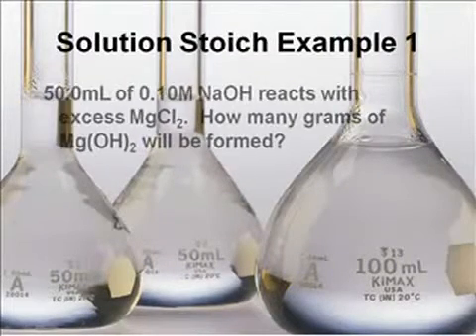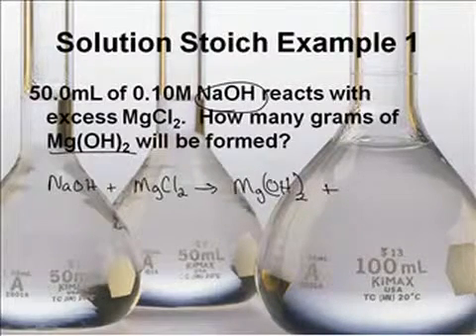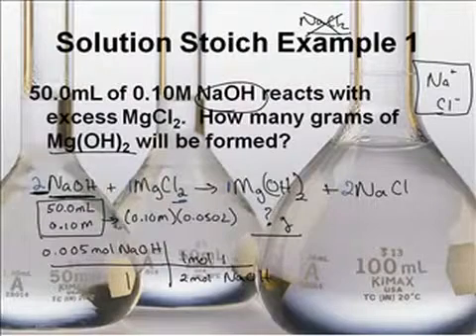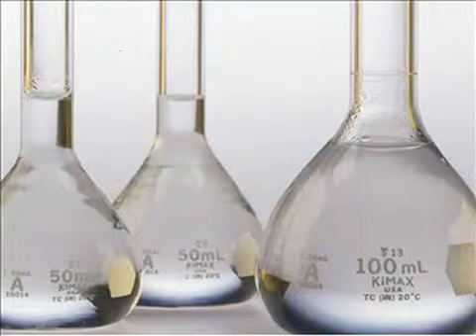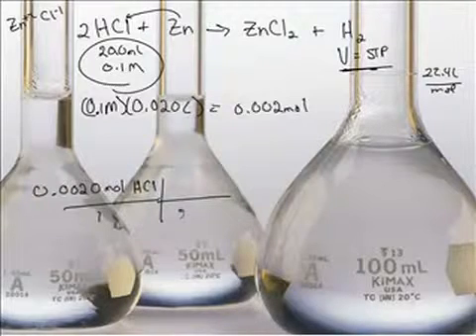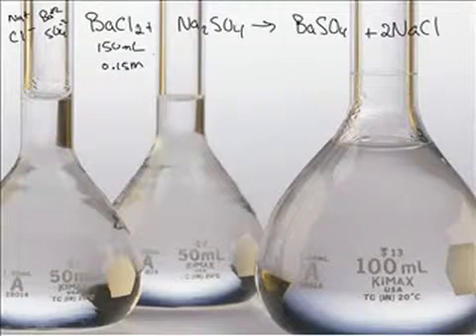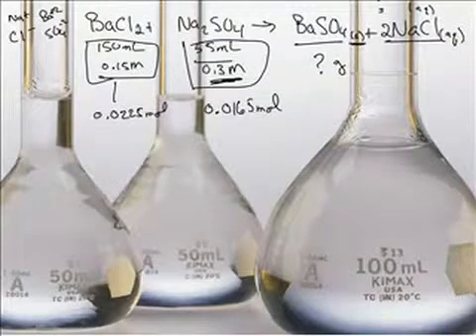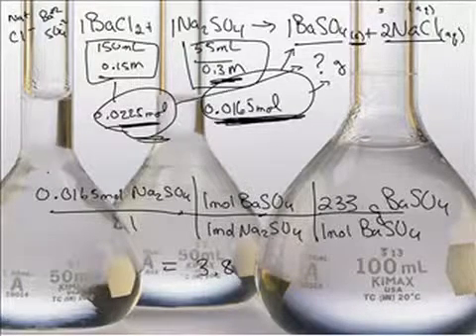Intro to Chemistry 9 7 Solution Stoichiometry